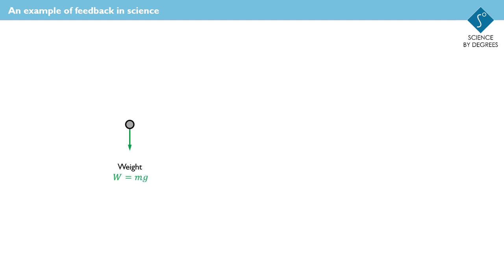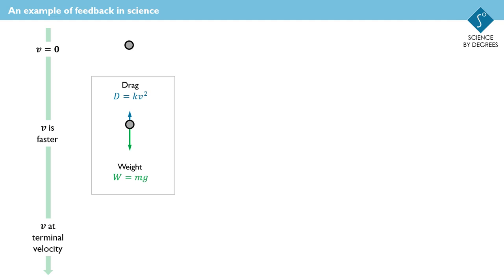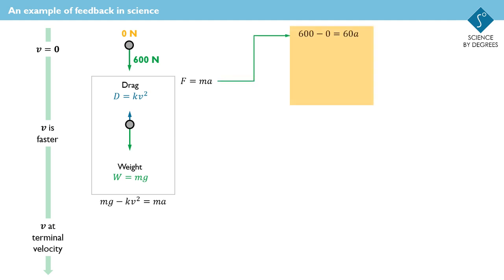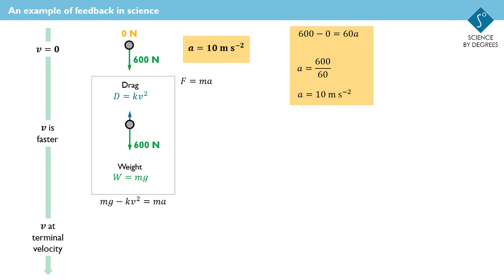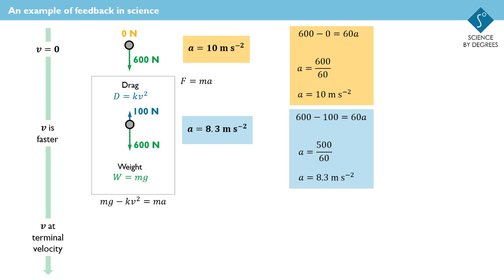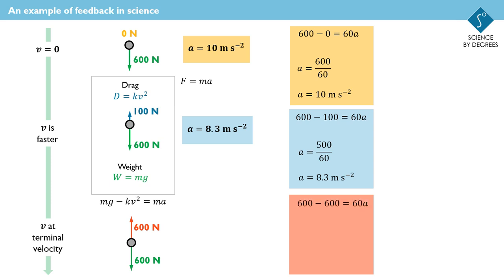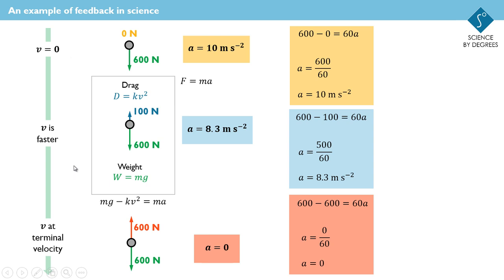An example of feedback in science (section 4 video 2)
This video looks at how differential equations in science often occur in situation involving 'feedback loops'.